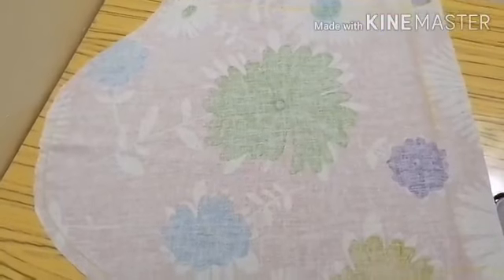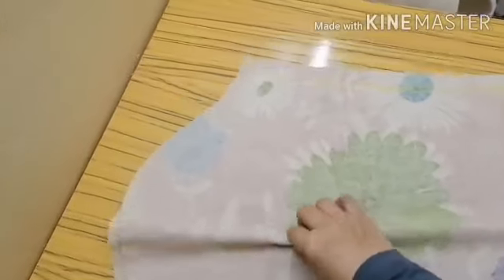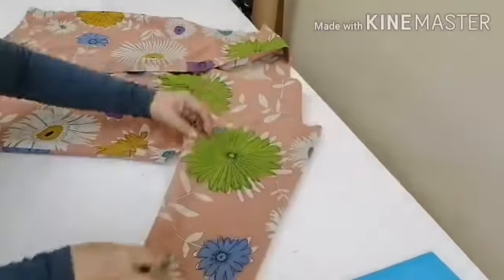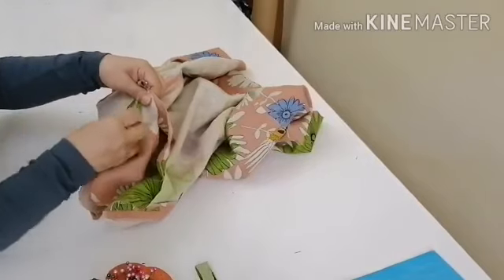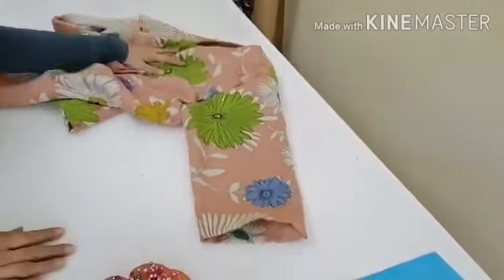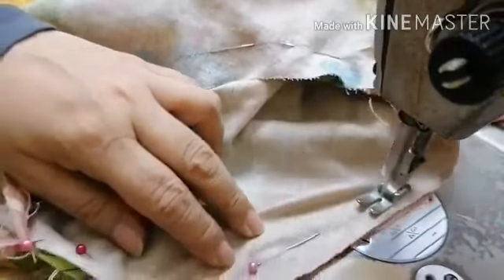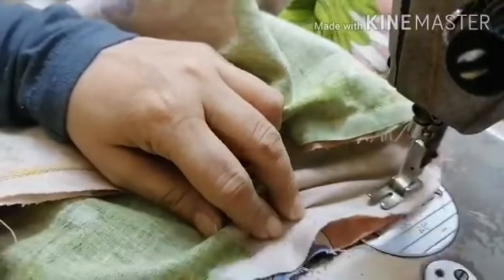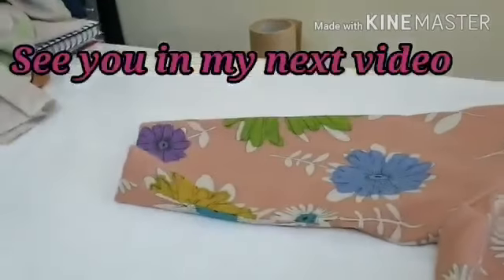HOW TO ATTACH SLEEVE TO ARMHOLE/sewing tutorial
Tutorial on how to attach sleeve to armhole.
Step by step tutorial on how to attach sleeve to armhole for beginners,

Attaching sleeve